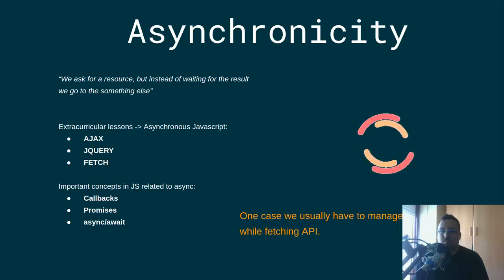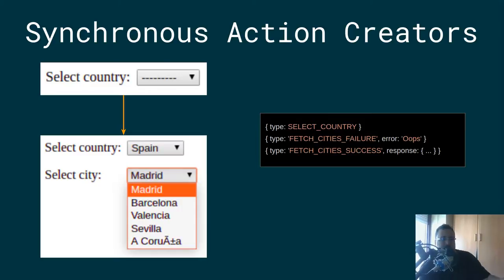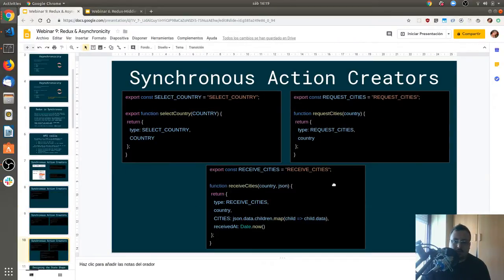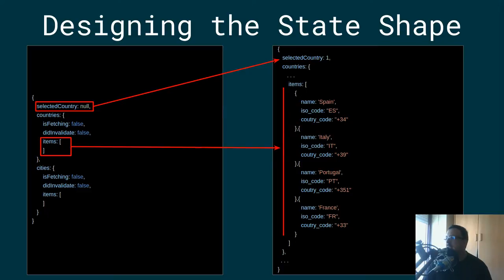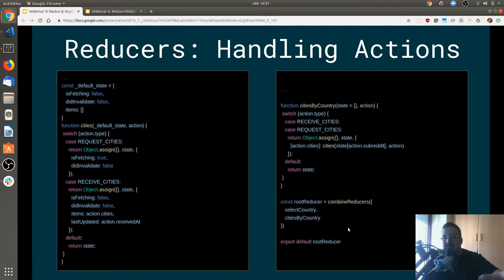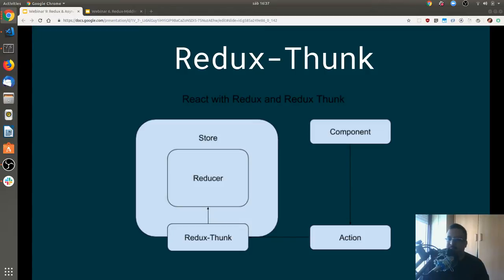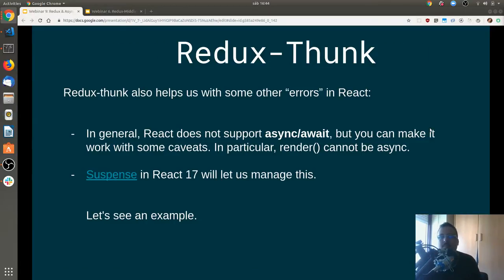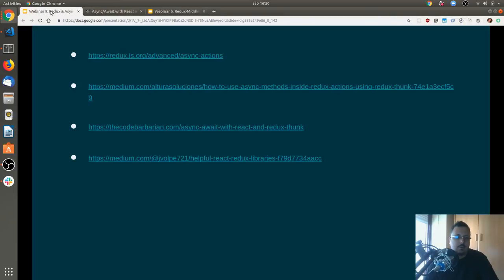Webinar 9: Redux & Asynchronicity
This week we will take a look to a redux middleware, the redux-thunk, which lets as create thunks, this are functions that return functions. Lets see this for fetching APIs and using async/await.